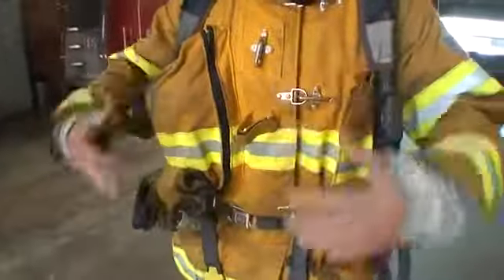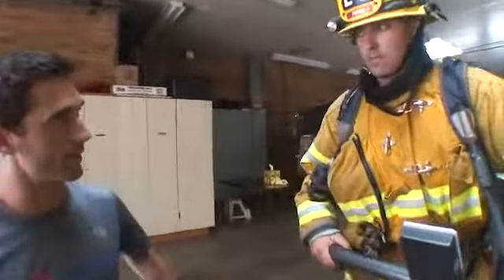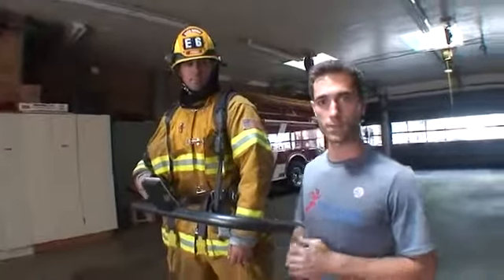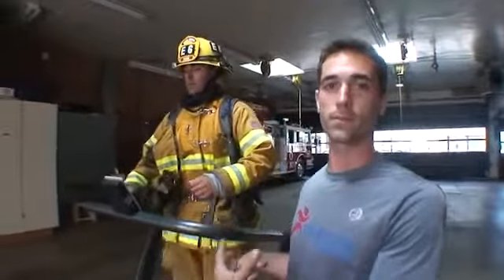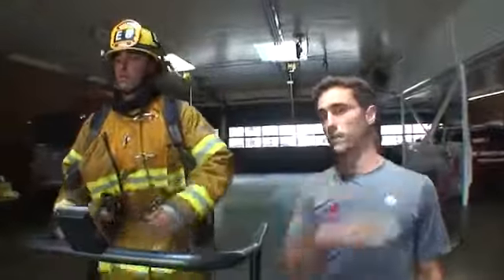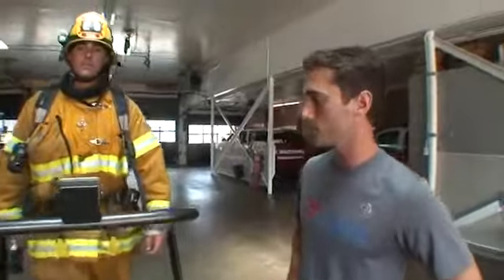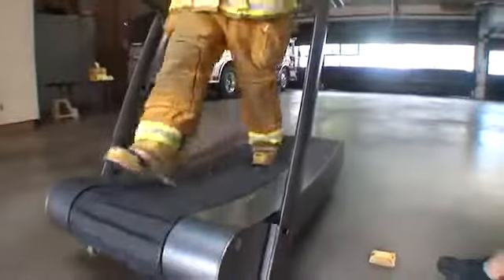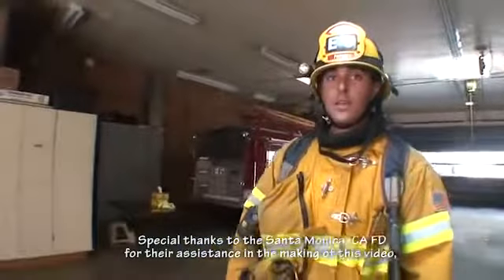FireFigther training with the TrueForm Runner and Santa Monica FD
This video shows how the TrueForm Runner is used by numerous Fire Departments for training proper running form, which is especially important when loaded with gear.